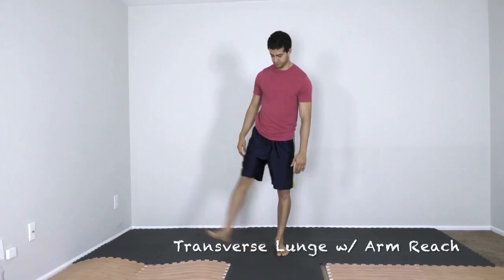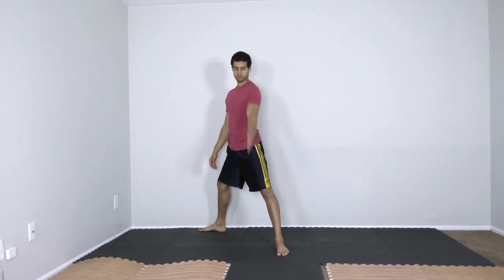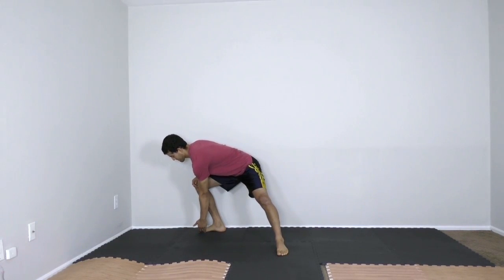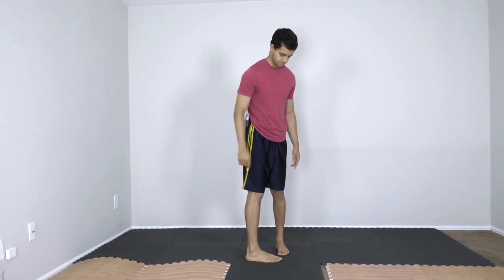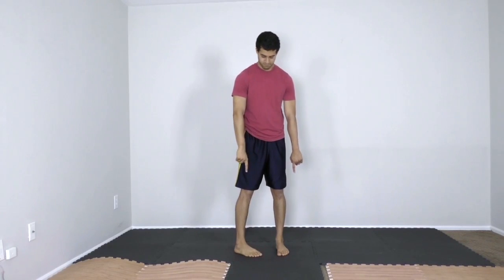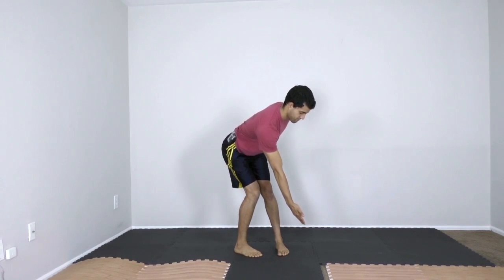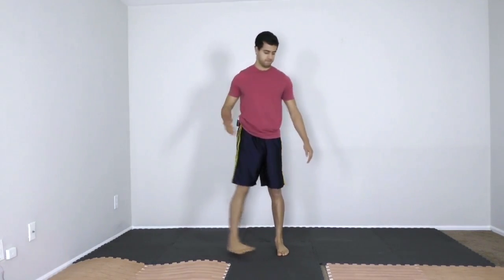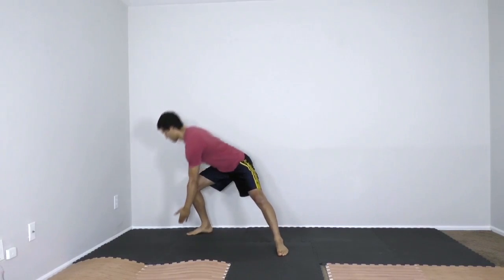Motion McMahon - Transverse Lunge with Arm Reach